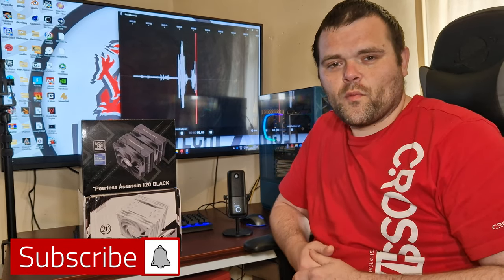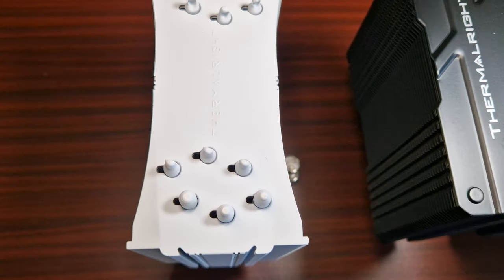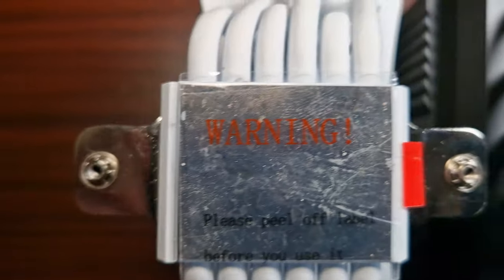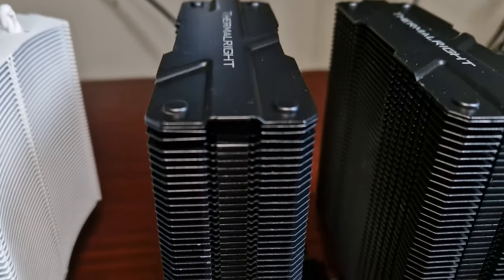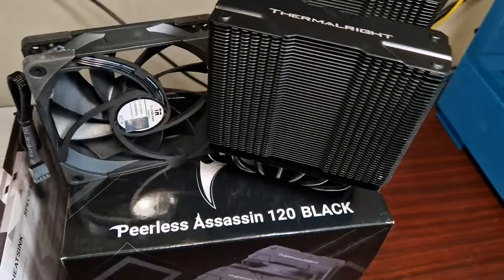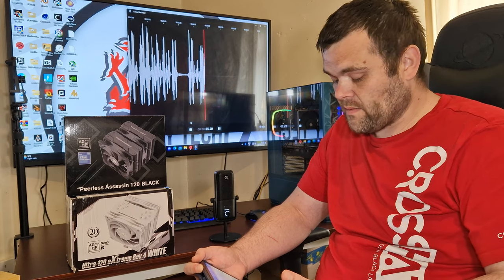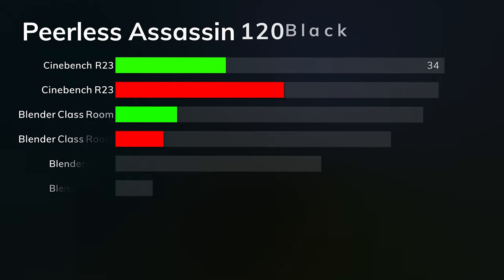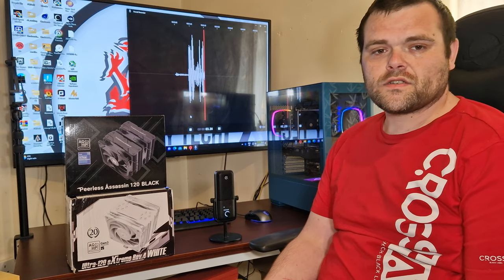Peerless Assassin 120 Vs Ultra-120 eXtreme Rev.4 CPU Coolers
Today's video is the Thermalright Peerless Assassin 120 Black Vs Ultra-120 eXtreme Rev.4 Both CPU Coolers Tested on a Ryzen 9 5900X CPU
00:00 Introduction
00:40 Actual Differences between both Coolers
02:48 Ultra-120 eXtreme Rev.4 Thermals
03:56 Peerless Assassin 120 Black Thermals
04:27 which should you buy
05:06 which one is better ?
05:38 Dose Better Fans mean better performance ?